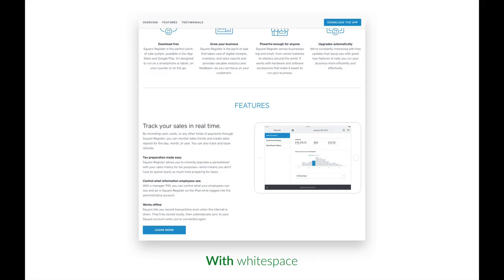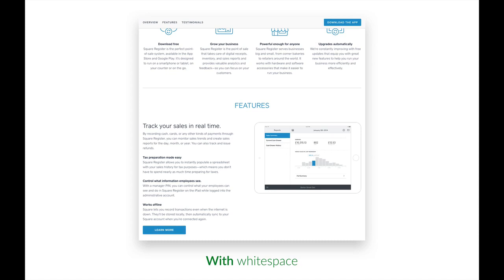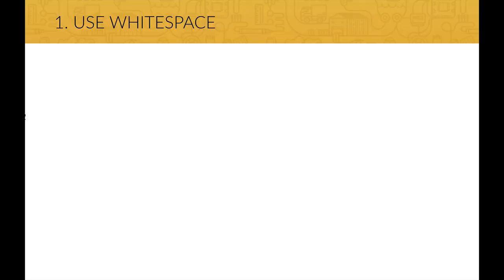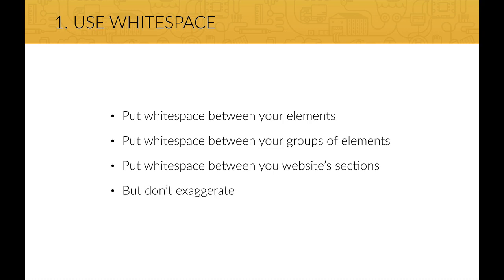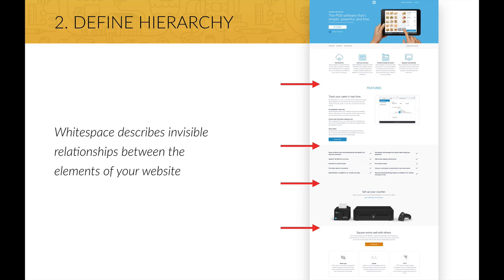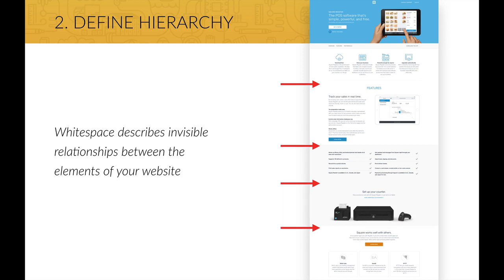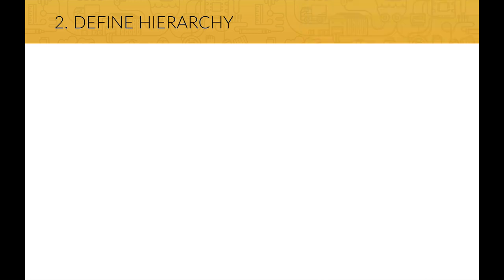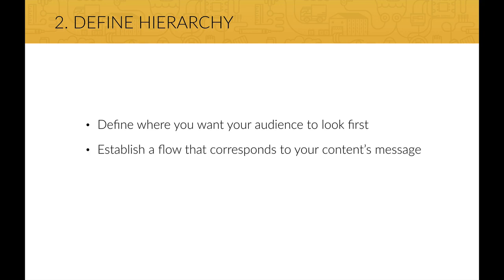7 Spacing and layout